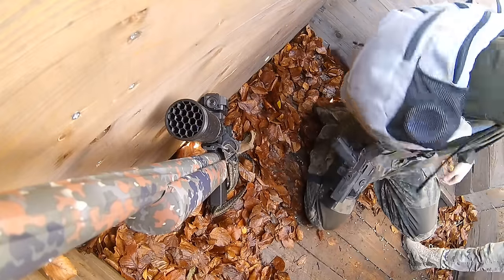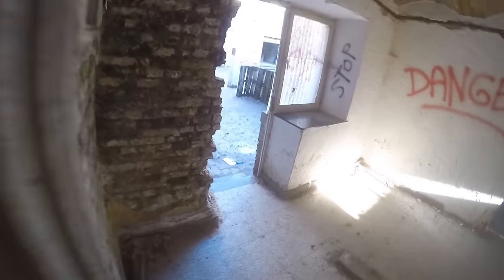Assault Drone with Full-Auto Glock G18C Scares the $H!T out of People!